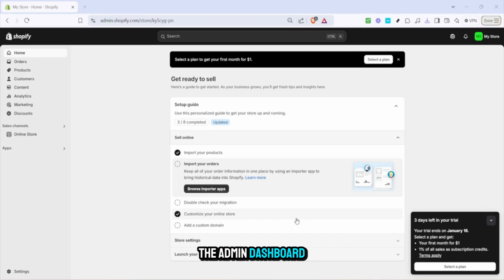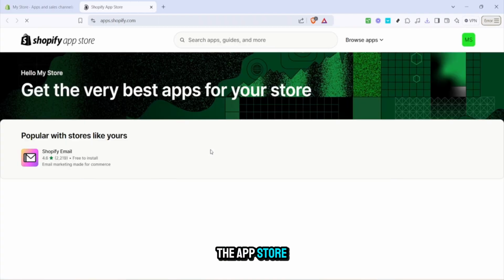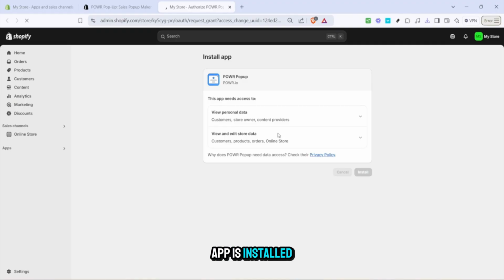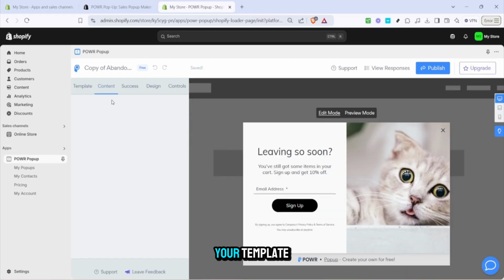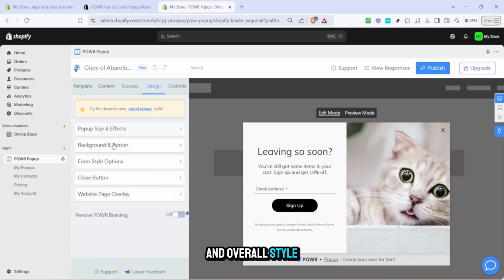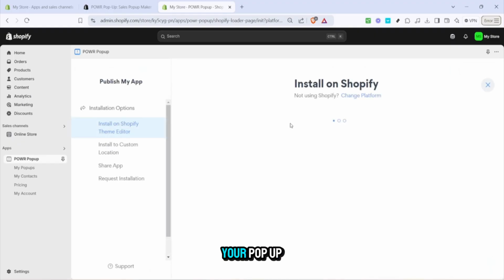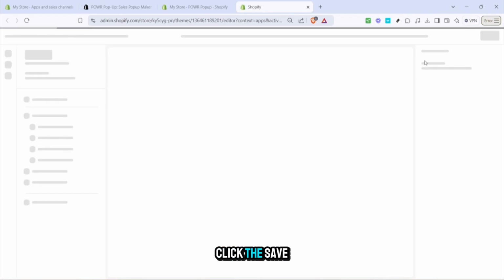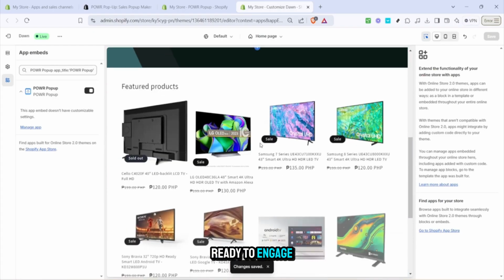How to Add Popup in Shopify (Boost Conversions!)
How to Add Popup in Shopify | Create Shopify Popup

In this Shopify popup tutorial, you’ll learn how to create a pop up message for your online store using simple store customization options. This guide covers how to add a Shopify newsletter popup, discount popup, or email capture form to collect more leads. You’ll also see how Shopify pop up setup works for promoting offers, announcements, and customer signup forms. Follow this Shopify popup form walkthrough to customize popup settings, display timing, and store design for better conversions.